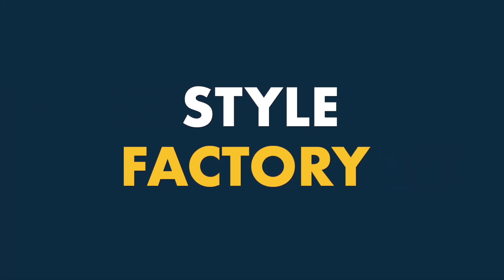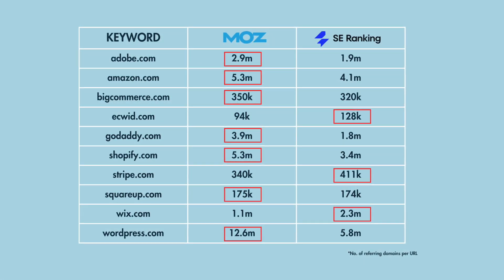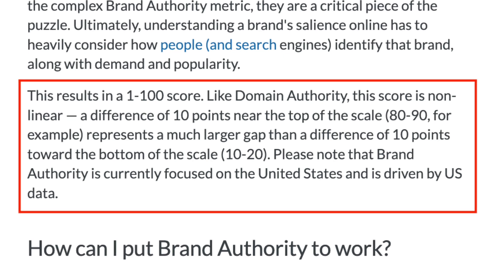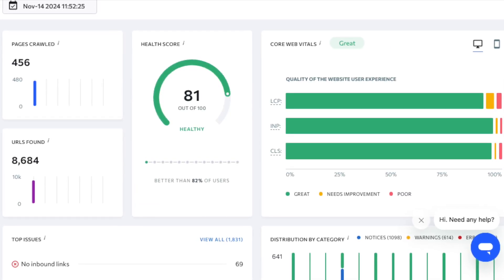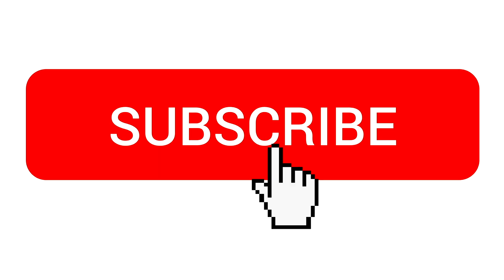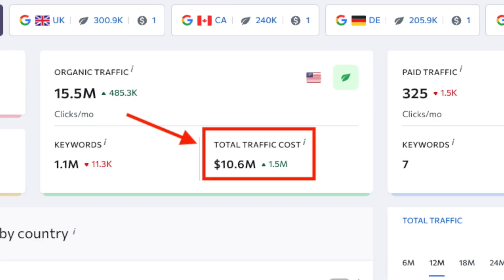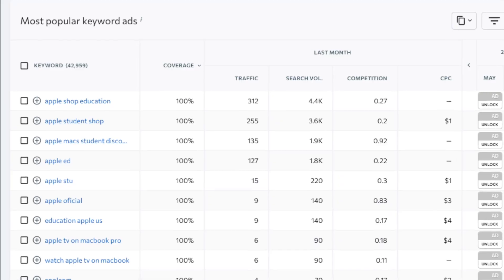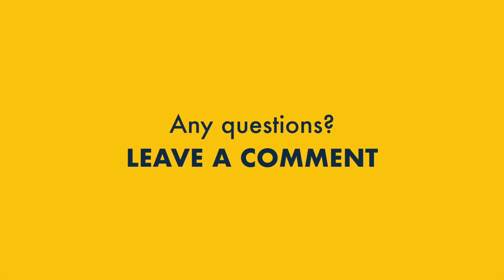Moz vs SE Ranking — Which SEO Tool is Better?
MOZ vs SE Ranking — which tool is better for your SEO campaign? In this Style Factory comparison, Matt Walsh helps you find out.

In the video, we cover:

- link database size
- backlink analysis
- ease-of-use
- brand authority metrics
- API costs
- page crawl limits
- keyword database size
- keyword research features
- traffic estimates
- content marketing features
- reporting limits

and more.

SE RANKING VS MOZ CONCLUSION:

SE Ranking and Moz both have a bunch of strengths and weaknesses, but to decide between them I'd zoom in on whether keyword research or backlink analysis is more important to you.

If keyword research is your priority, the more obvious choice of the two is SE Ranking — its keyword database is much bigger than Moz's, and the general quality of its suggestions is higher.

Moz wins however when it comes to backlink analysis — its backlink database is the biggest we've come across and it will give you access to more comprehensive data on who's linking both to you and your competitors.